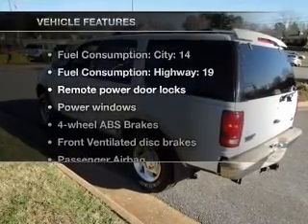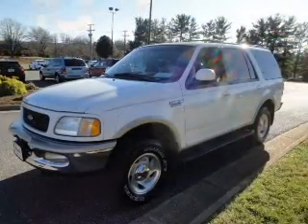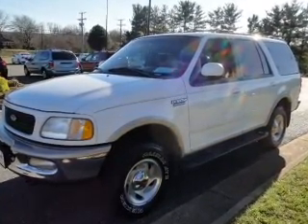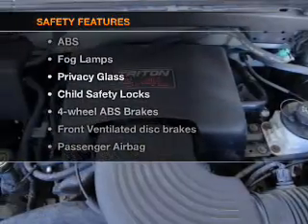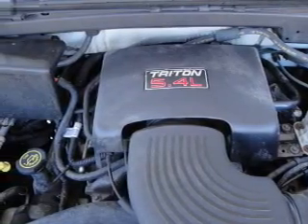1998 Ford Expedition - Lynchburg VA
Year: 1998
Make: Ford
Model: Expedition
Trim: Eddie Bauer
Engine: 5.4 liter 8 cylinder 16 valve
Transmission: 4-Speed Automatic
Color: Oxford White
Mileage: 94054
Address:
19018 Forest Rd